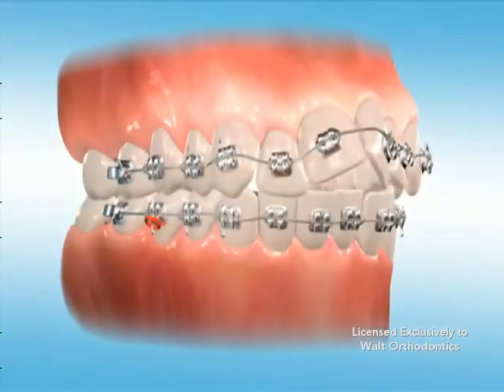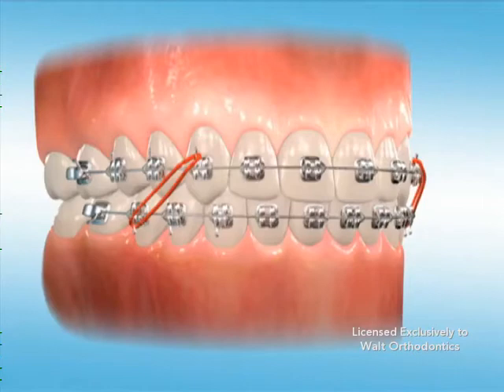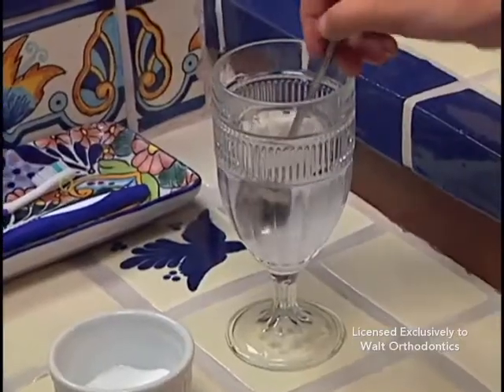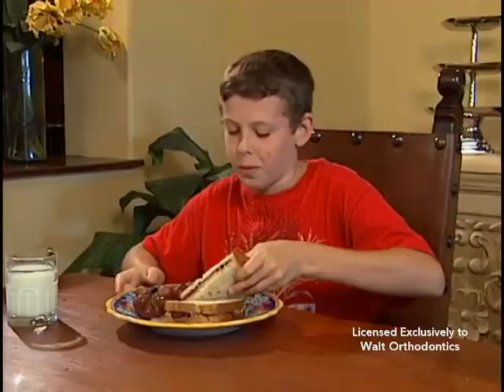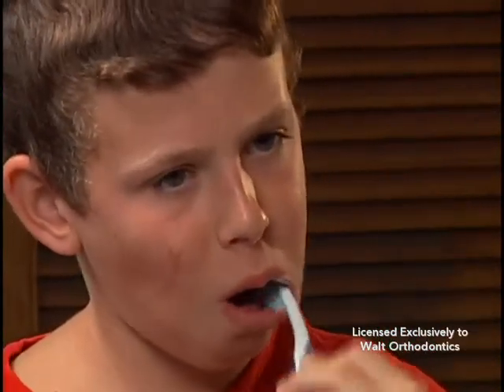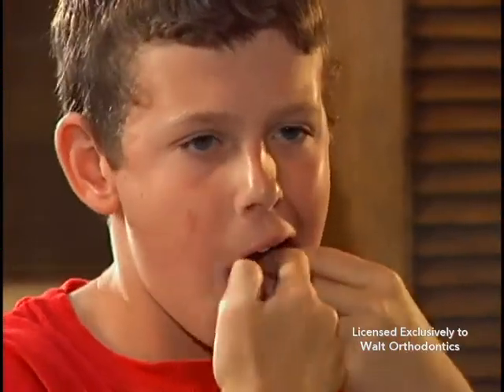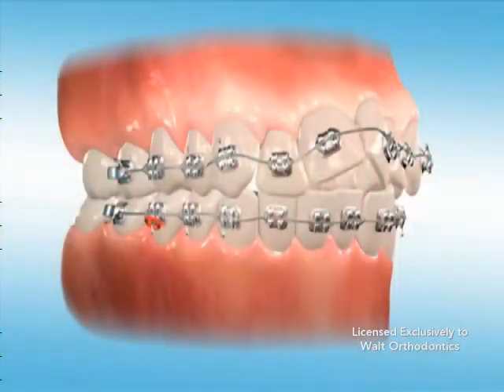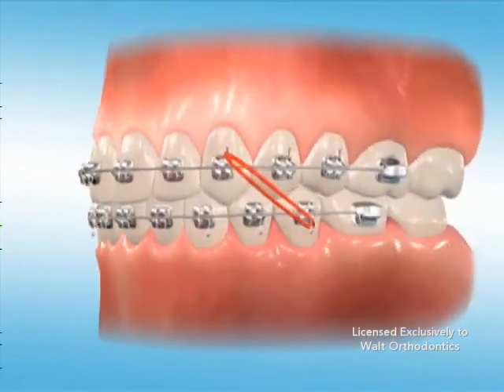Braces and Elastics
Elastics are rubber bands which are attached to brackets which apply tension and cause the teeth to move.